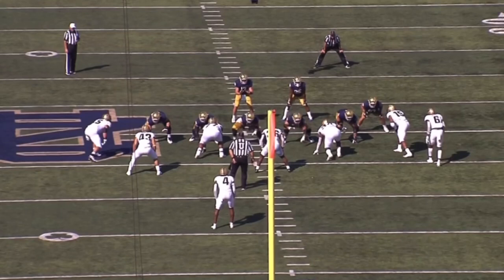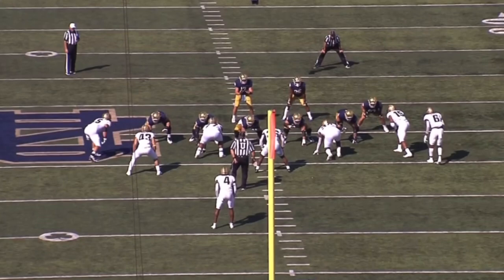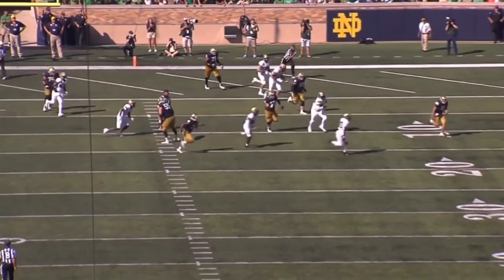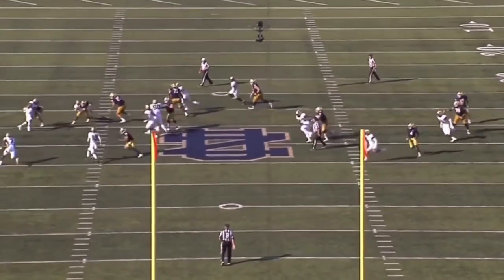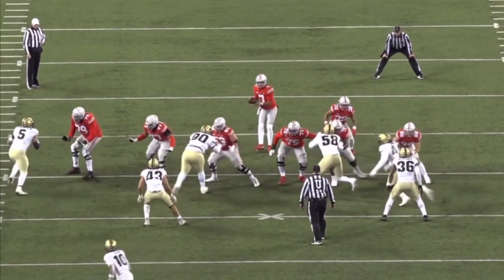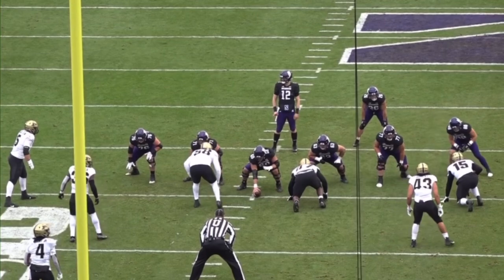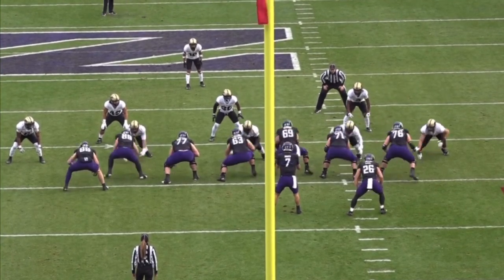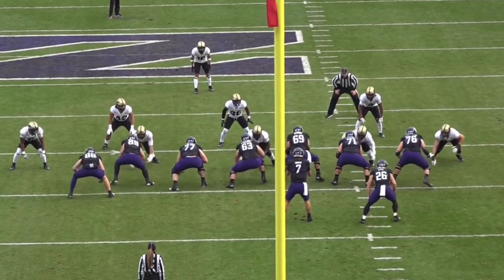Has George Karlaftis become UNDERRATED? Is he a top 10 pick? | Film Review 🎥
PLAJ’s Luke Grant breaks down the George Karlaftis tape and whether or not he’s now become underrated.